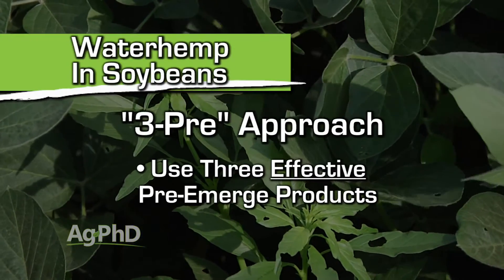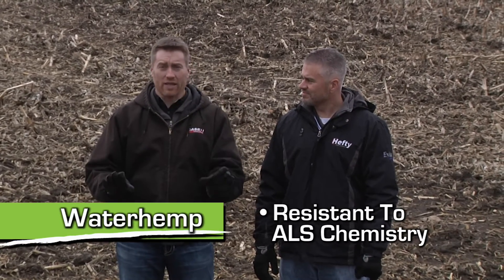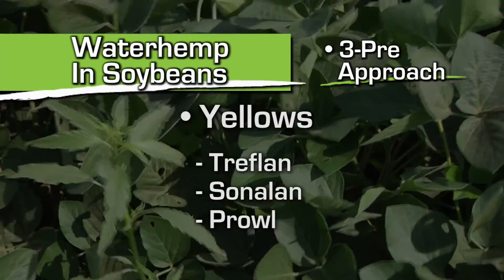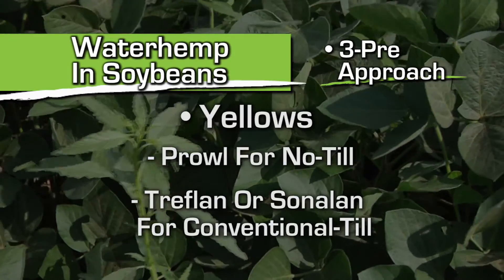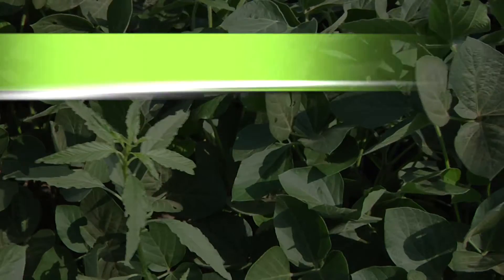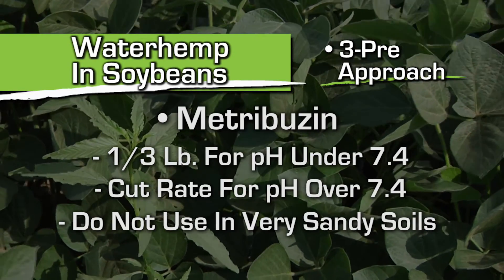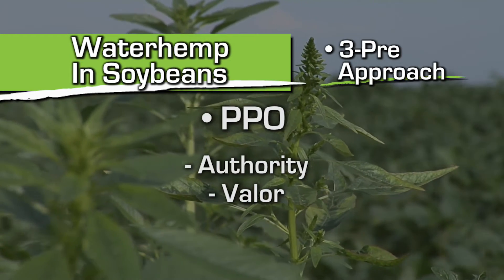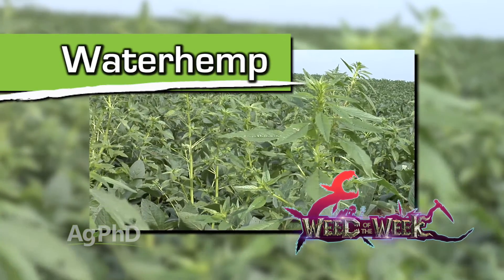Weed of the Week #939 Waterhemp (Air Date 4/3/16)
Brian and Darren Hefty talk about the Weed of the Week, Waterhemp, and various ways to control it.